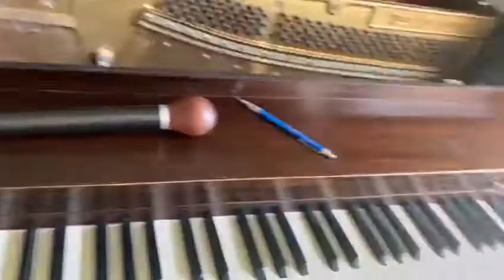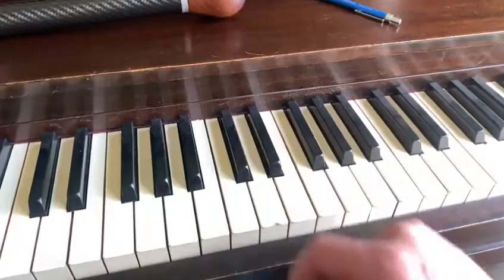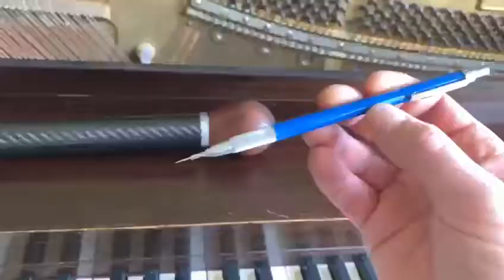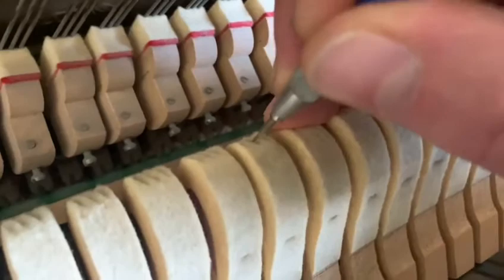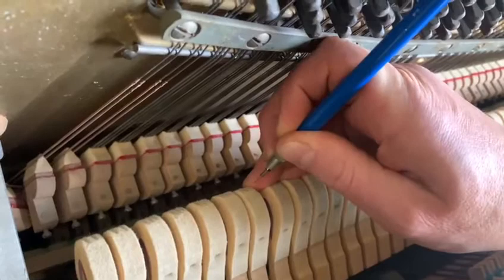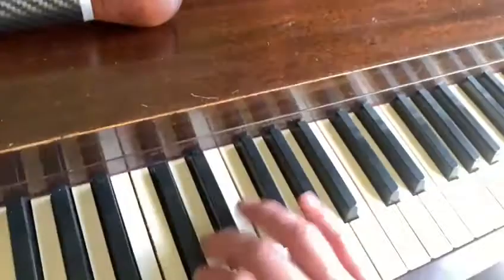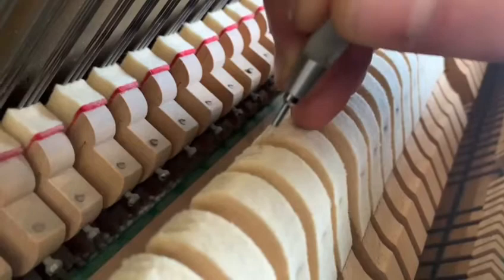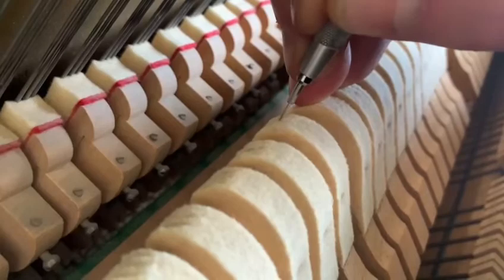Voicing Tutorial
Voicing tutorial on a bright note and how "needling" this note evens that tone out.  This is a 1951 Poole Piano Co. Spinet.

Hey Guys!  So here's a quick little tutorial on voicing.  This little spinet here had one note that was kinda sticking out.   So I took my needling tool.

The hammers are pretty worn on this piano.  And it's an inexpensive spinet, so I'm just going to go and do some needling right on the hammer.

On an upright piano such as this, the hammers don't shift left or right so you don't need to be concerned about voicing specifically for a shift position as you do in a grand.  It worked out great!